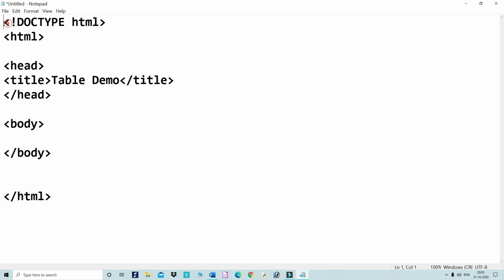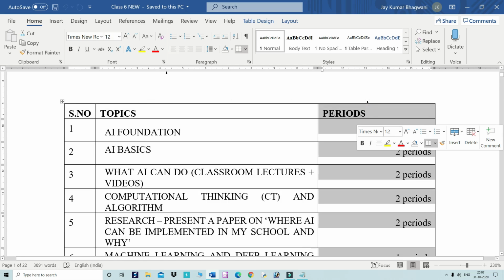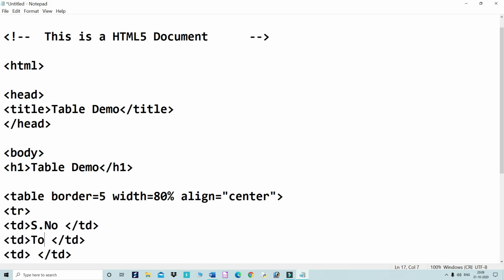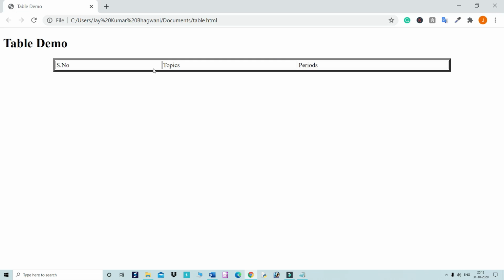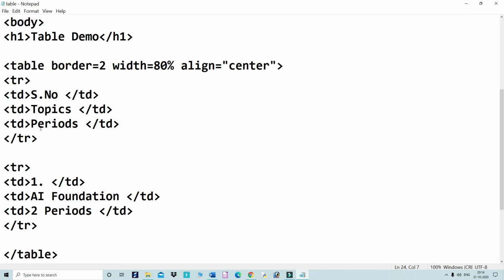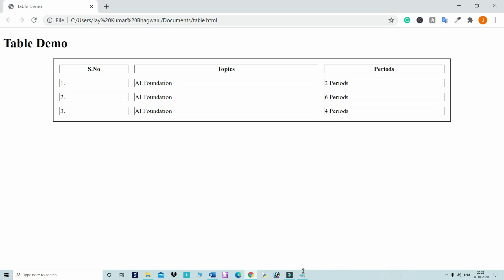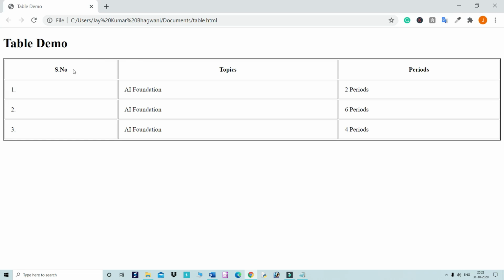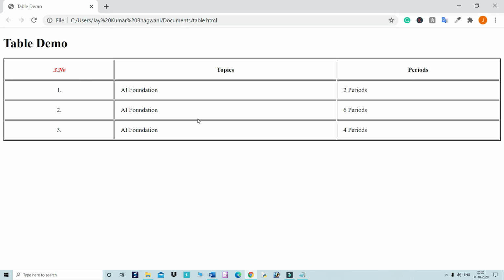Class 7 HTML Tables Tutorials